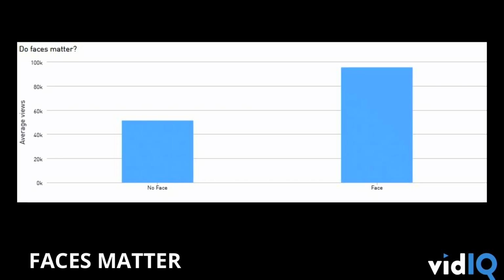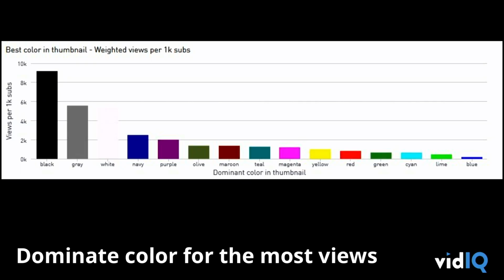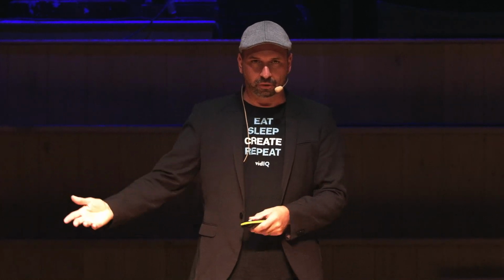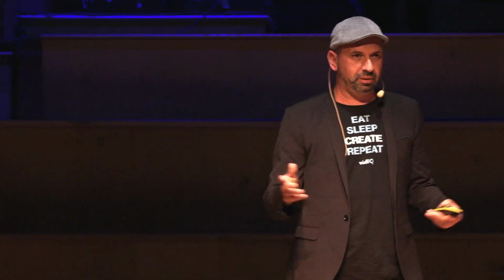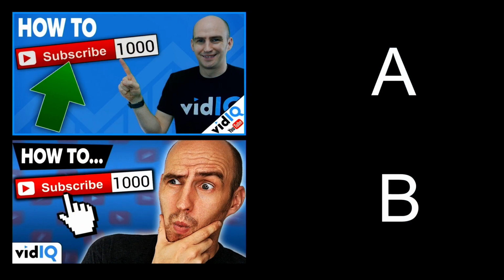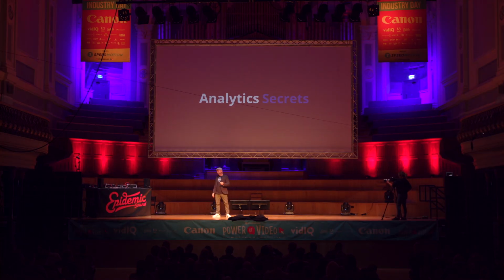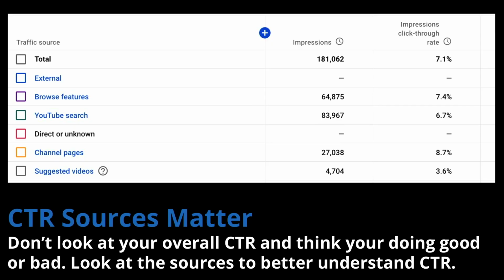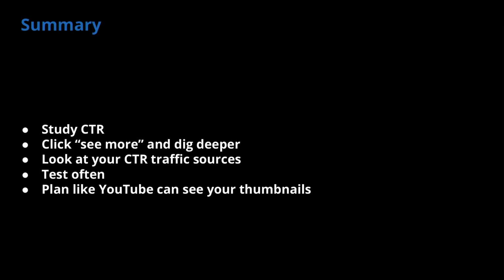Becoming a Thumbnail Master on YouTube - Jeremy Vest VidIQ - Power of Video 2019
If you’re posting videos online, either personally or for a business, then you NEED vidIQ in your life.

Jeremy Vest from vidIQ explains how to use their tools and gain the knowledge needed to grow your brand faster on YouTube and beyond in his talk Becoming A Thumbnail Master.

Jeremy reveals how important the thumbnail is - from the text to the colour to the imagery that will help to draw people to click on your video leading to massive increases in traffic and monthly views.

On top of that, using vidIQ you can learn to unleash your video marketing potential and build a loyal audience of subscribers with tools that will ignite your fan base and build a solid content strategy. Learn metrics that matter from engagement across Facebook and Twitter, brand mentions, the best time to upload to YouTube, how you stack up against your competition, to how you show up in search and much more.

Power of Video is a multi-day festival that brings the world's top creators and creative brands to Belfast. A hands-on learning, entertainment and networking experience like no other.